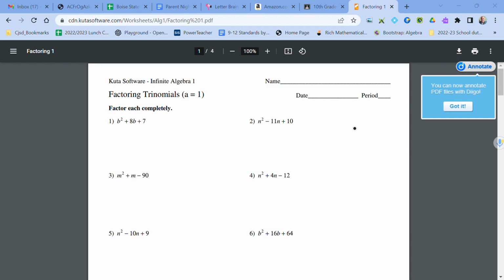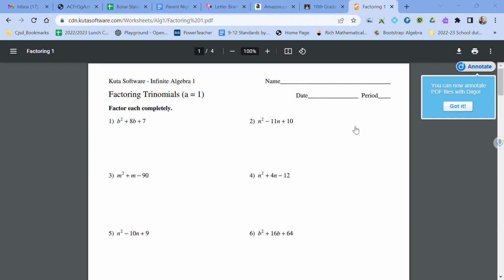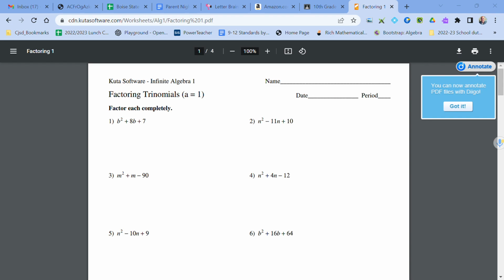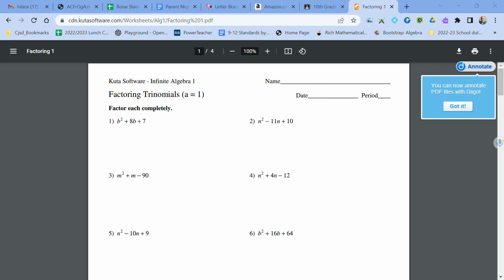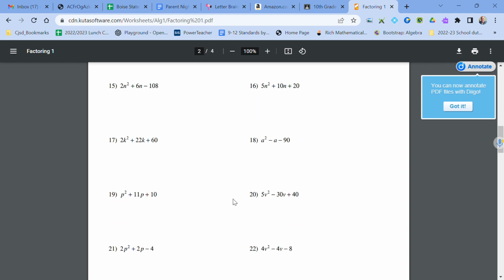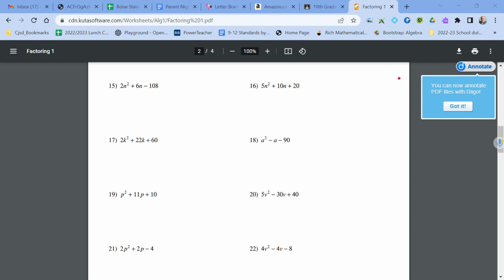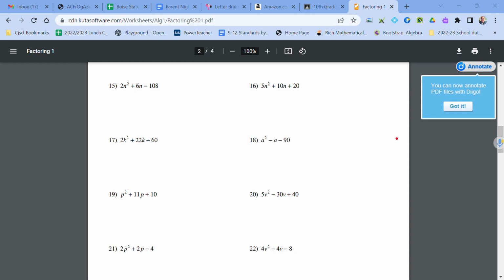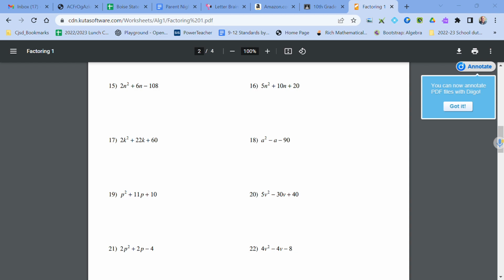CHS Math - Factoring Trinomials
Mr. T explains how to factor trinomials.